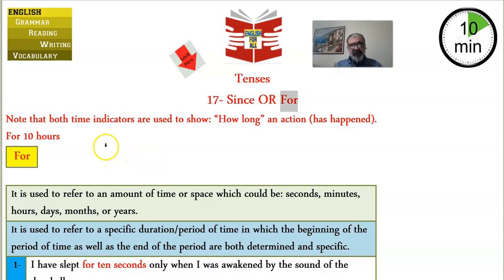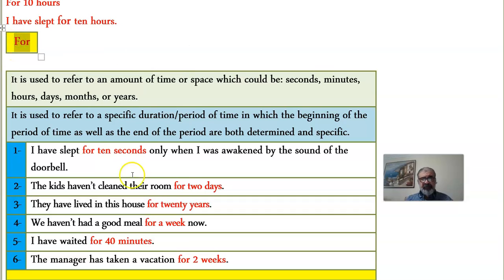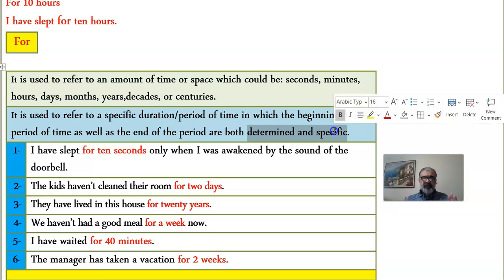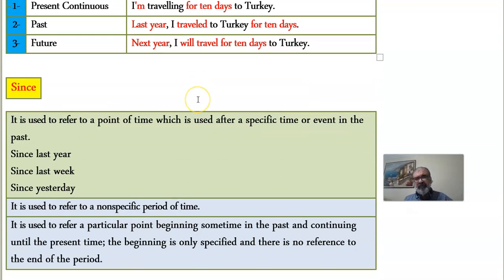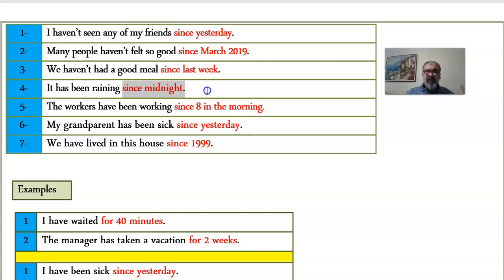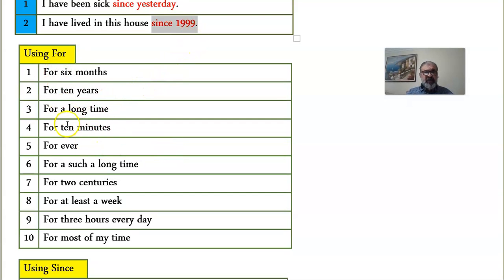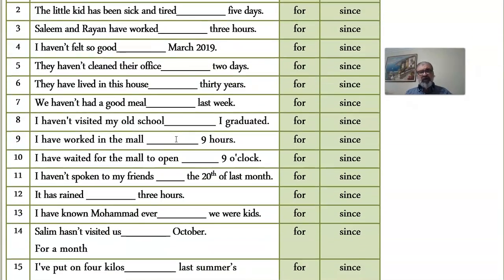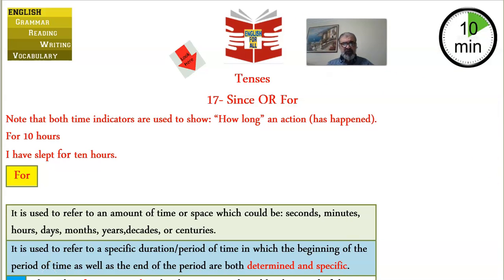17 -Tenses- Using either (Since) OR (For)- English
This tutorial discusses the differences between the time indicators (For) and (Since) with discussion in English, many examples, exercises and a key answer.